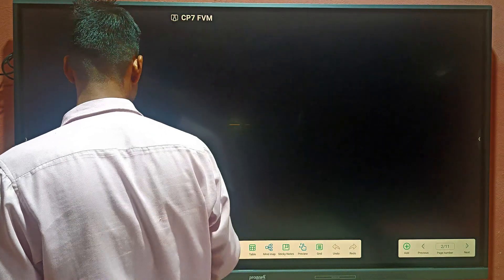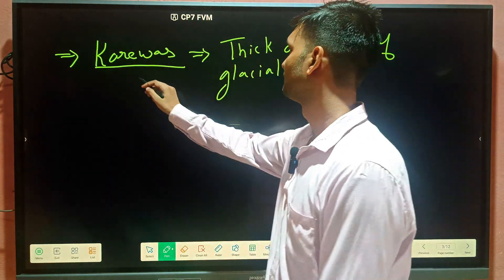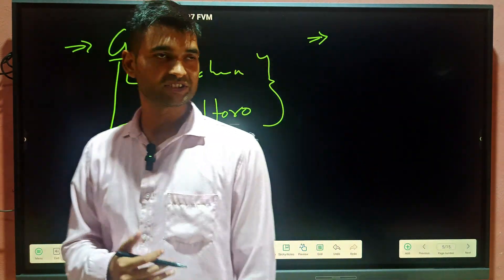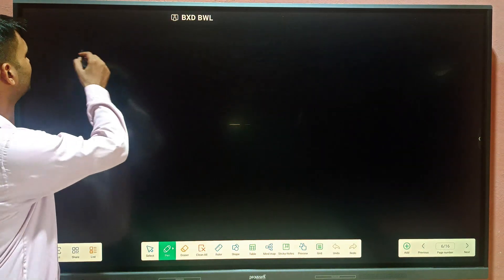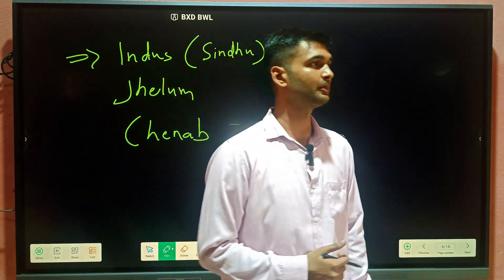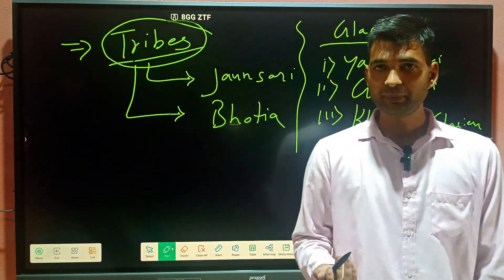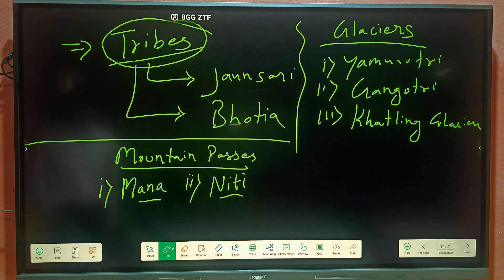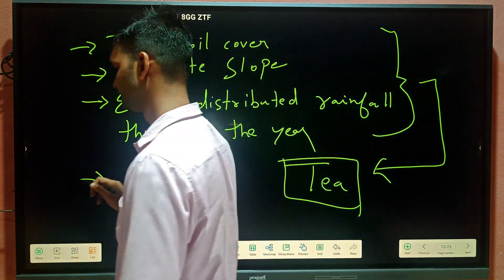Vertical Distribution of Himalayas - Indian Geography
🌄 In this video we will discuss the forces that shaped the Himalayas over millions of years, from the collision of tectonic plates to the intense pressure and folding of rock layers. Learn how the Indian Plate's relentless movement towards the Eurasian Plate triggered a spectacular geological transformation that continues to shape the landscape today.

🏔Key Highlights:

Tectonic Plate Collision: Dive into the awe-inspiring collision that initiated the Himalayan formation, as the Indian Plate encountered the Eurasian Plate.
Subduction and Uplift: Understand how the collision led to the subduction of oceanic crust and the uplifting of massive landmasses.
Rock Folding and Thrusting: Witness the incredible forces that caused rock layers to fold, creating the iconic peaks and valleys of the Himalayas.
Erosion's Role: Explore the role of erosion in sculpting the Himalayan landscape into its current breathtaking form.
Embark on this educational expedition as we unravel the geological mysteries behind the birth of the Himalayas.

🔍 Topics : Geology, Himalayas Formation, Tectonic Plates, Mountain Building, Earth's History